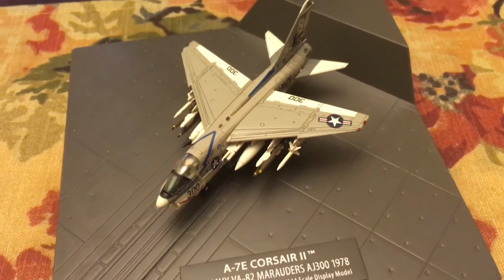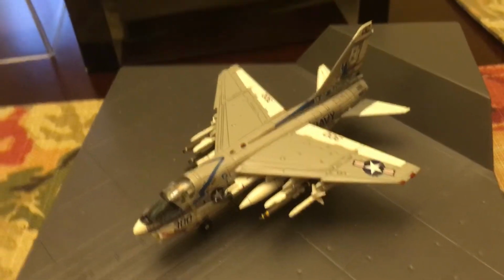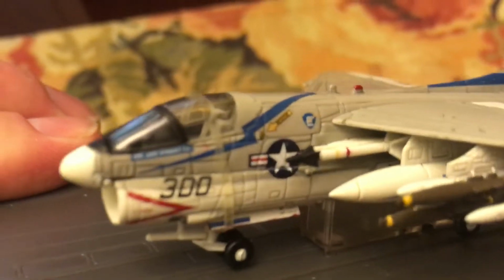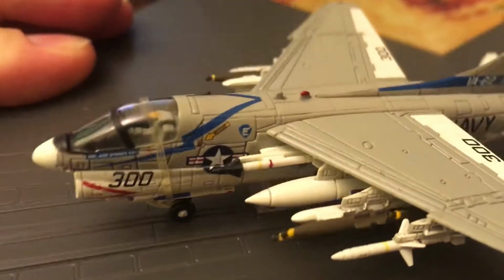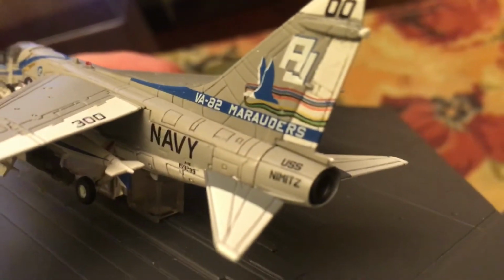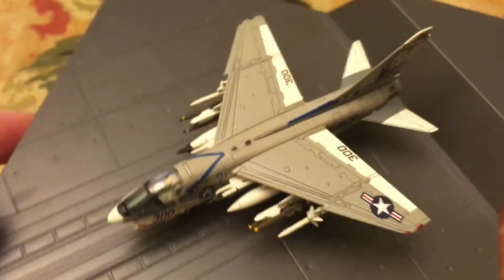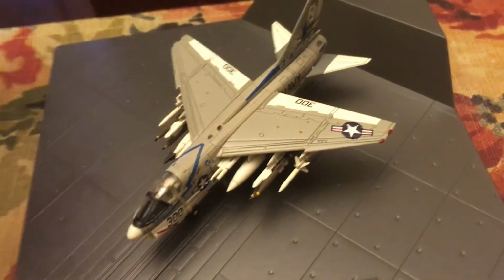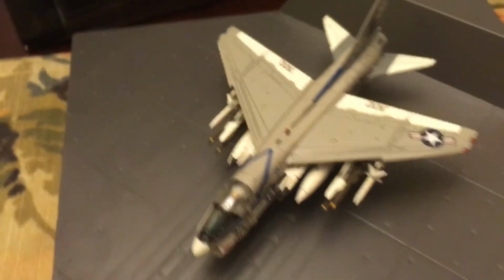Century wings 1/144 A7 Corsair review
A look at the century wings A7 corsair II